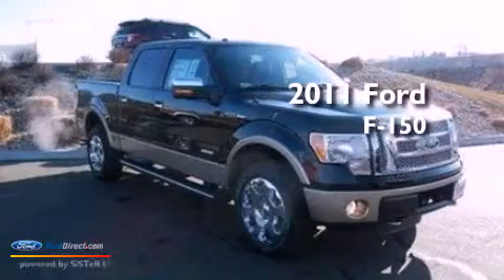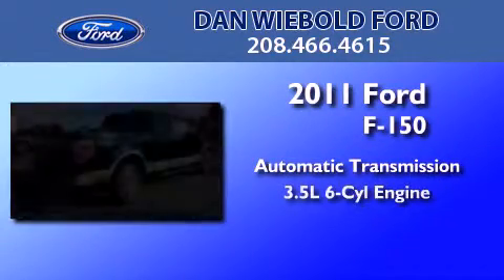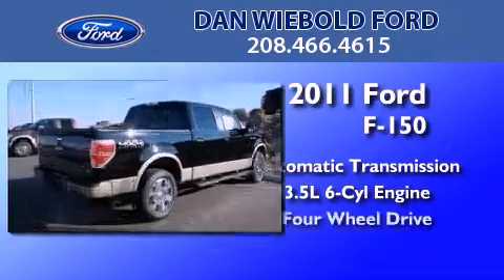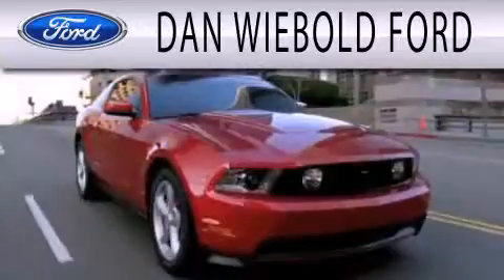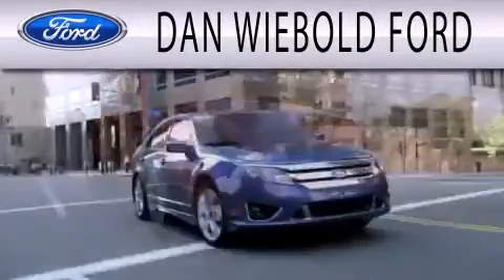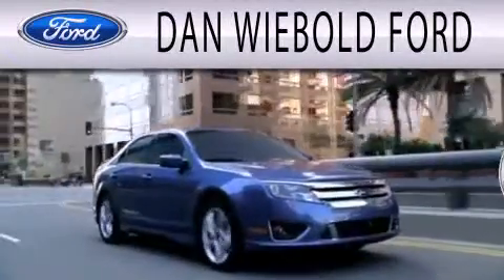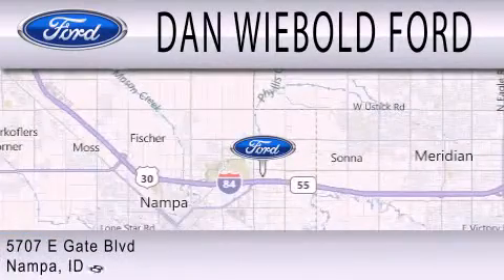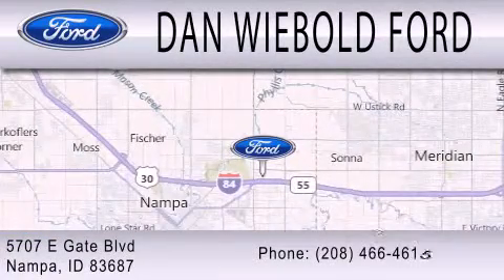2011 Ford F-150 Nampa ID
Year : 2011
 Make : Ford
 Model : F-150
 Engine : 3.5L V6 24V GDI DOHC TWIN TURBO
 Trans . : 6-SPEED AUTOMATIC
 Exterior : BLACK

 Interior : BLACK
 Stock : 11T2407

 5707 East Gate Blvd.